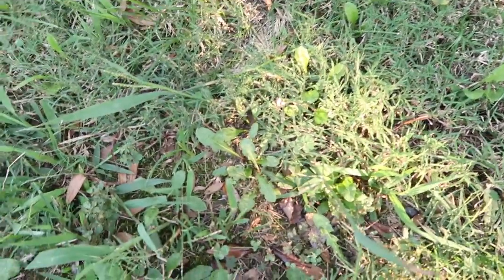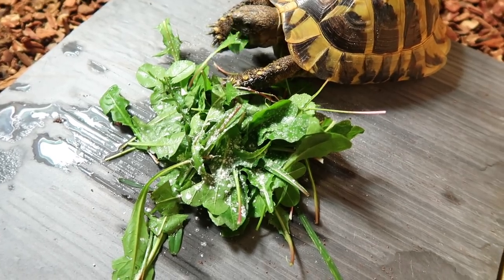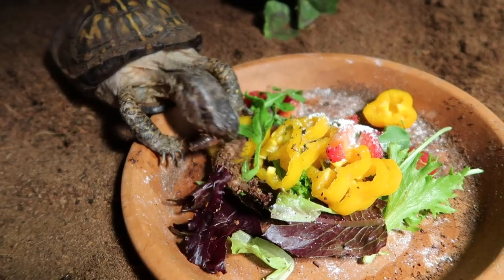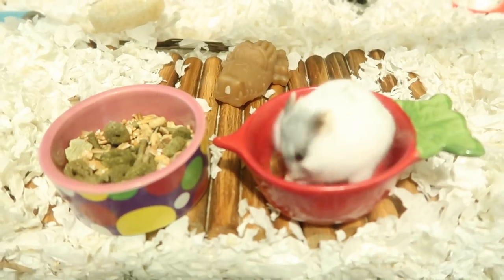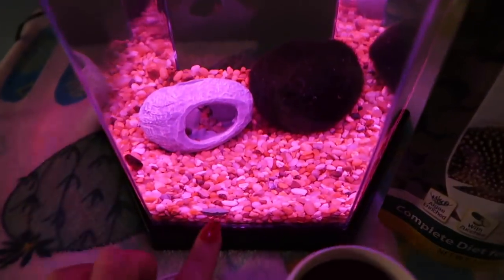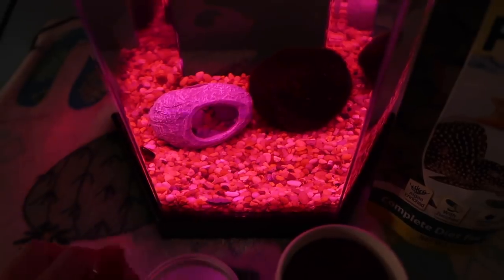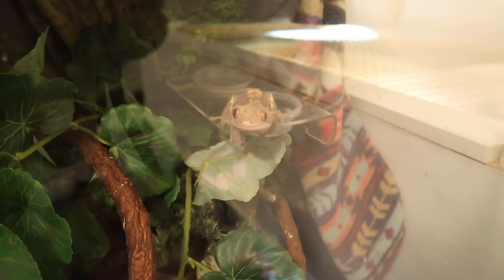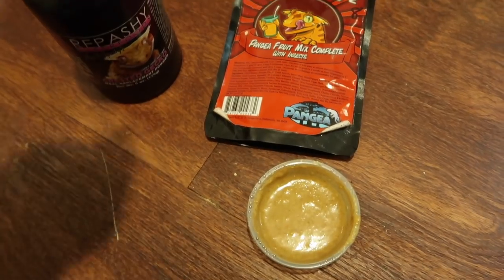Feeding All My Pets | Pet Routine (14+ Animals)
Feeding All My Pets | Daily Feed Routine
Feeding my pets dinner
HEY GUYS!
I hope you all enjoy this video! I loved feeding all my pets for you guys & I hope you enjoy watching me! This is a basic weekly routine for all of my pets that eat daily or every other day!

37188

SNAP: LITTLELOTTI24

FAQ
CAMERA: CANNON G7X Markii
SHIRT: rugrats shirt amazon
EDITOR: IMOVIE & FINAL CUT PRO